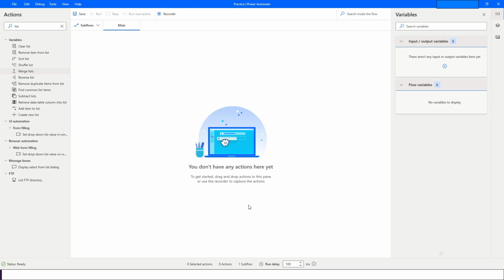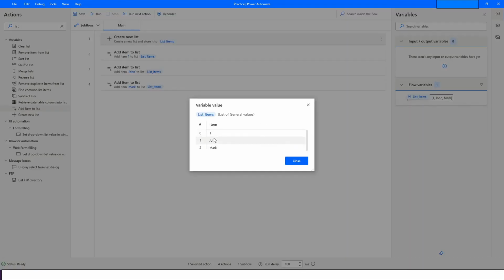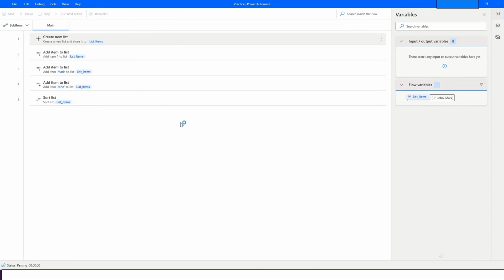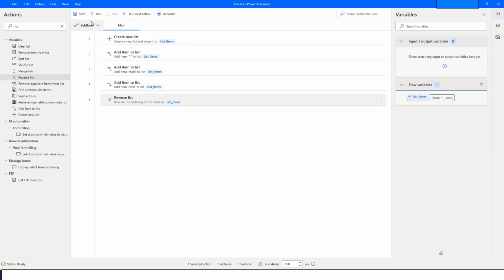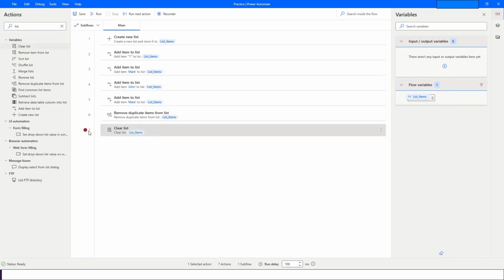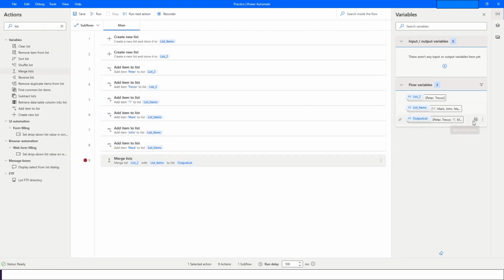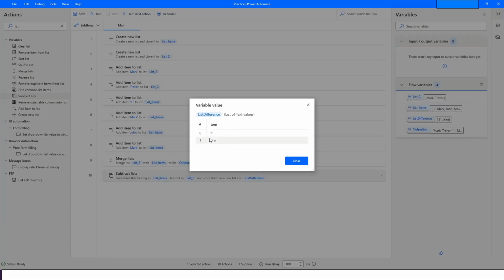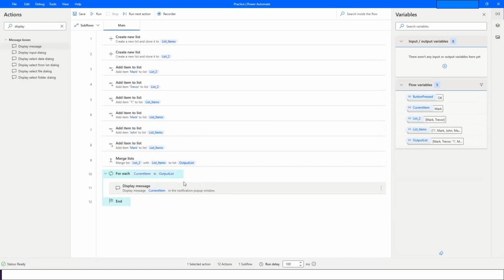List Data Type In Power Automate Desktop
In this Video, you will learn about List type in Power Automate. Please watch it the end so that you can understand how you can work with list type in Power Automate. If you are working on a project and got stuck somewhere, please post it in the comment so that i can help you with that as well.

Please watch my previous Videos about Power Automate.